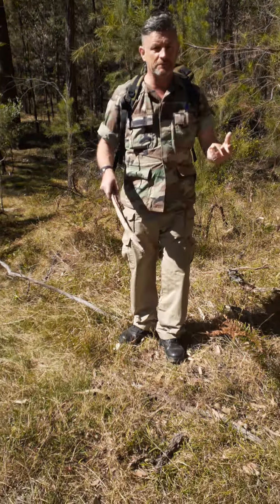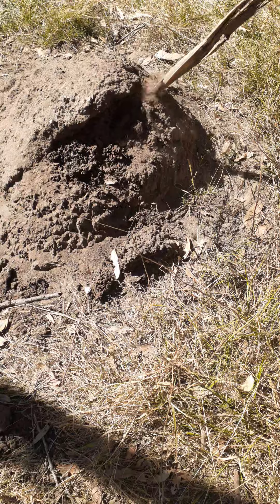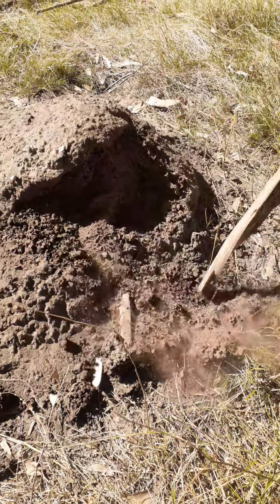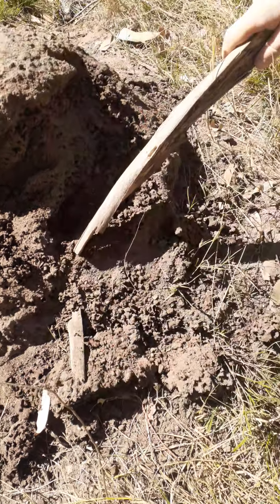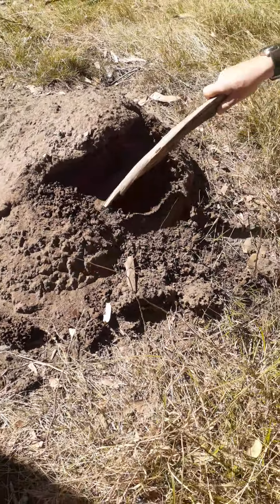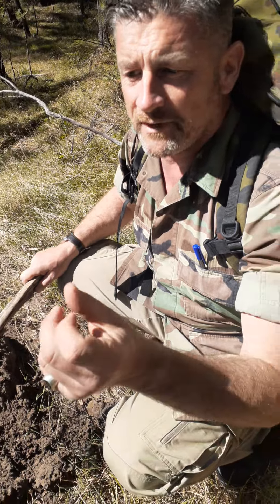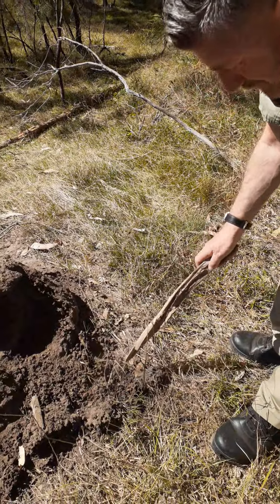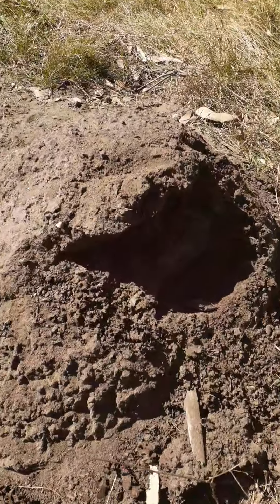Bush Tucker Food with Noel G Whelan